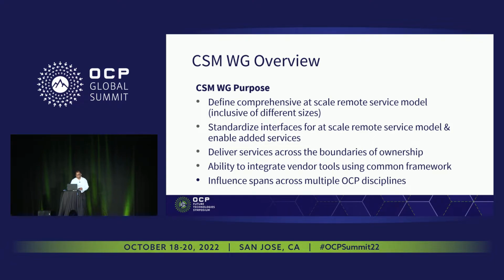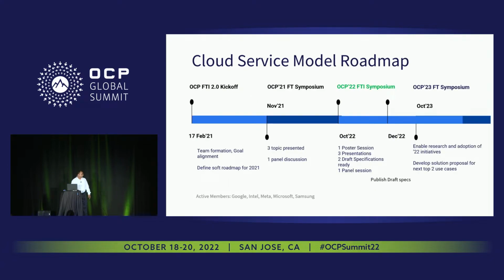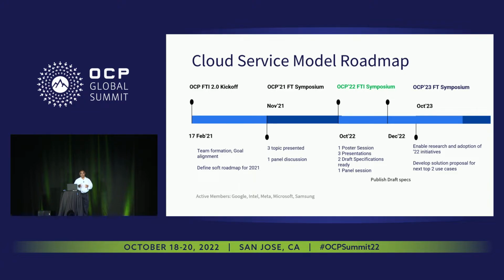FTI Project Update: Cloud Service Model (CSM)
Murugasamy Nachimuthu (Intel Corporation)